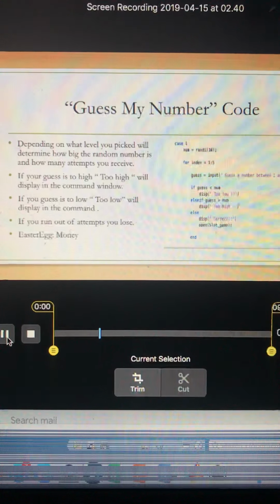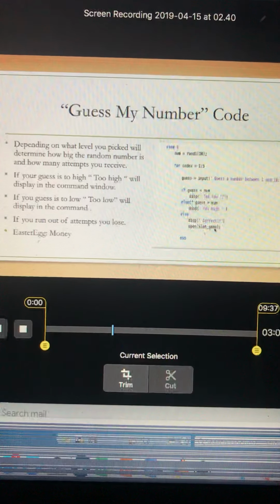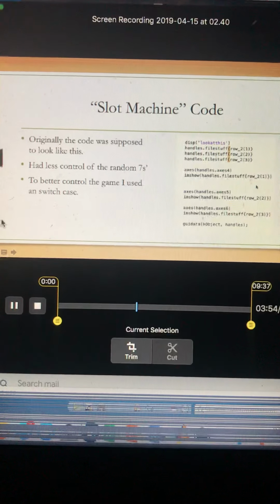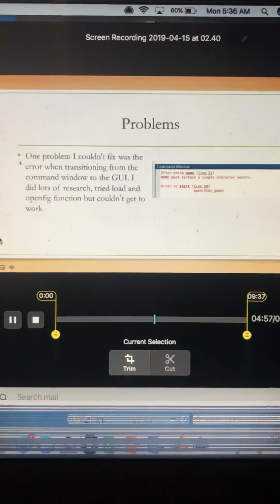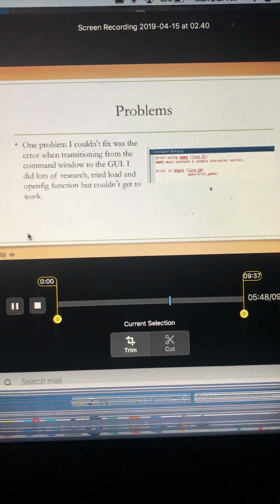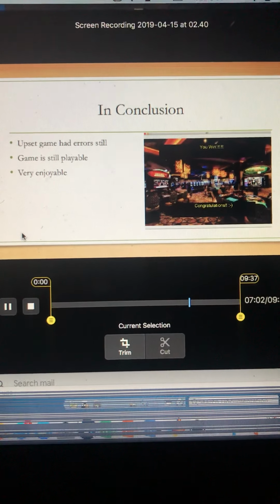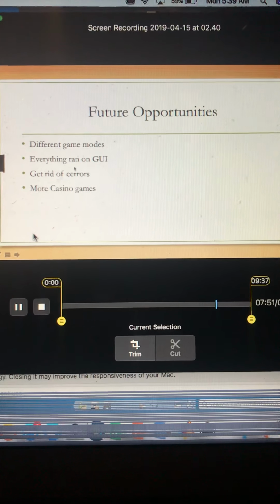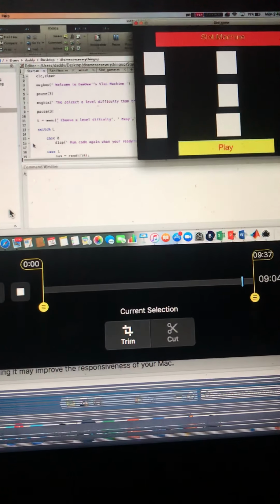Slot Machine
Sorry this is the only way I could get my video up, anything is better than a 0